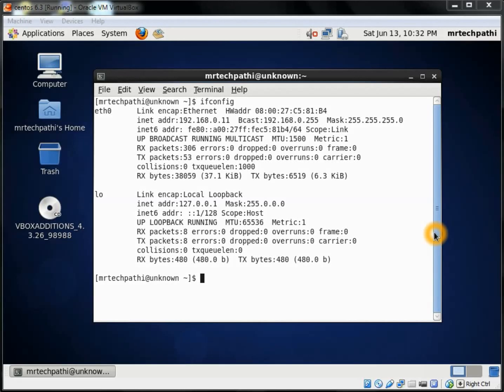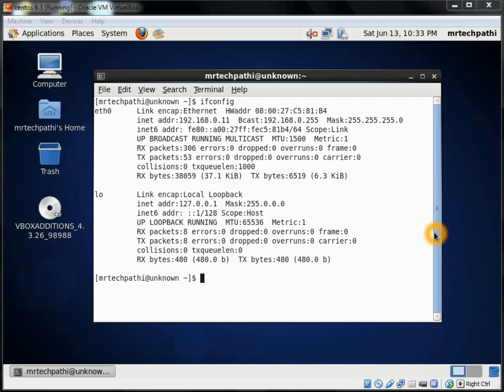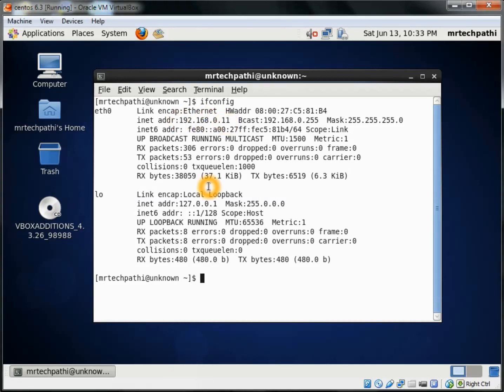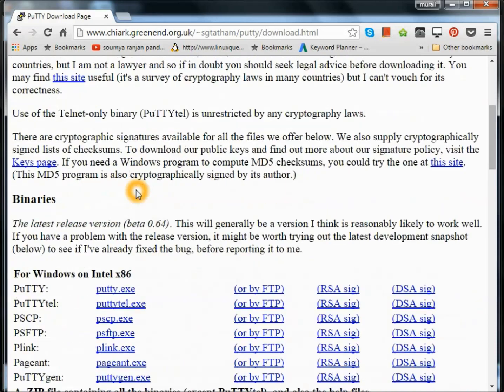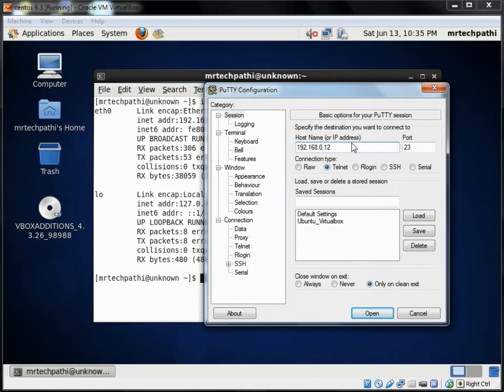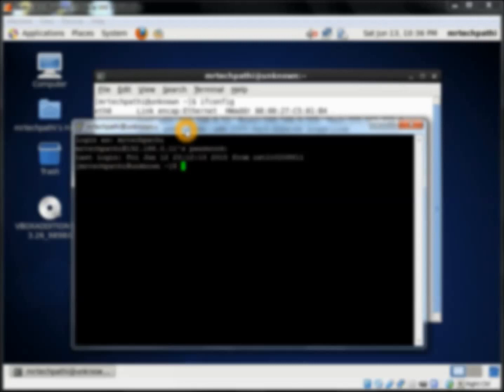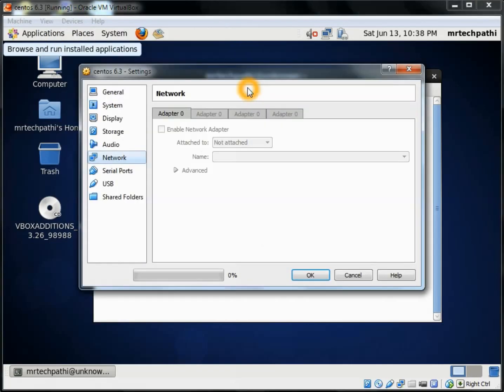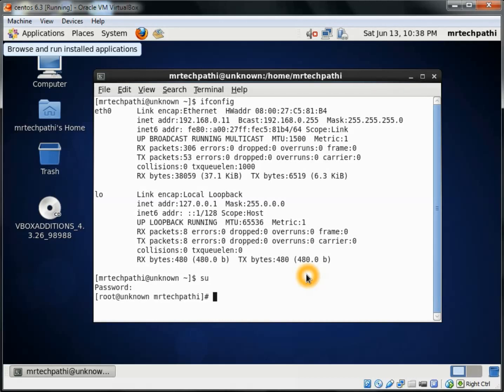Mrtechpathi: Remotely accessing Virtual Box Terminal using putty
This video describes the procedure to access Virtual Box terminal remotely using Putty application from windows.